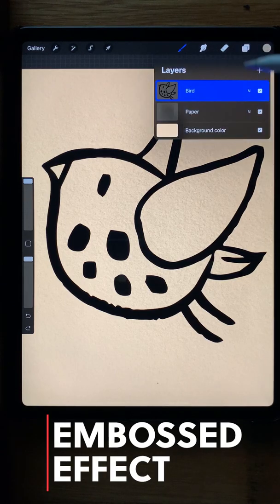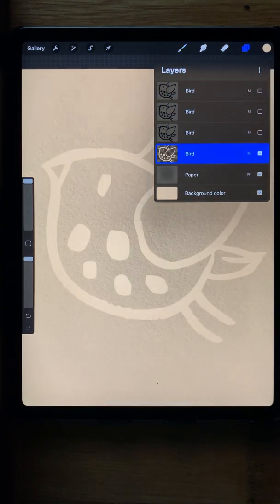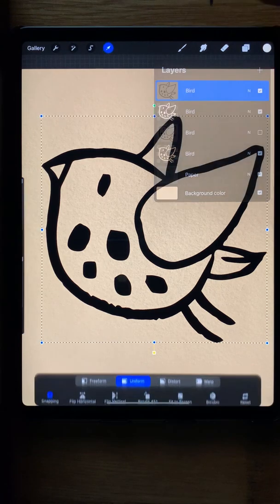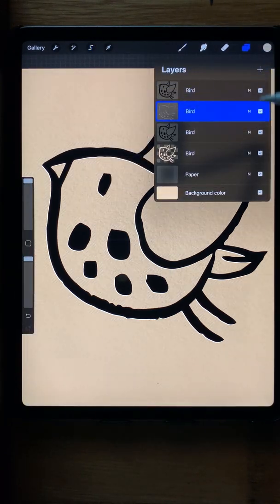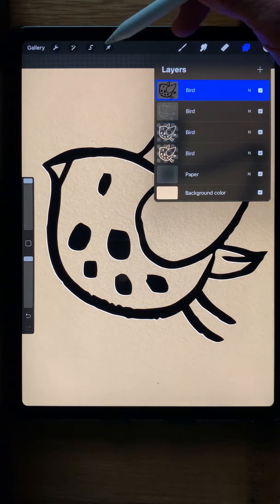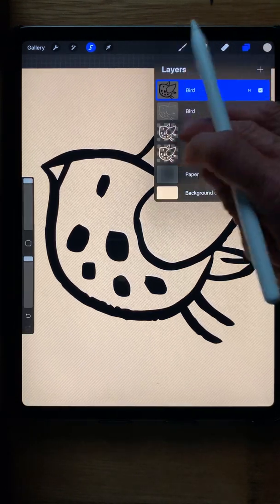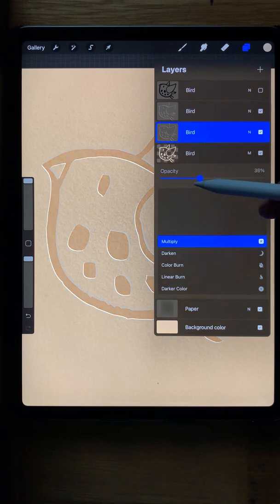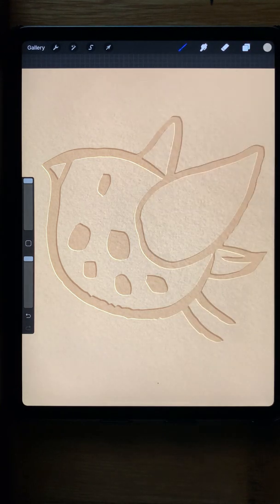Procreate tutorial - embossing (YouTube )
A quick easy tutorial for how to make an embossed (pressed into paper) dimensional effect in Procreate. Embossing adds dimension to your drawings and letters and looks like letterpress printing.